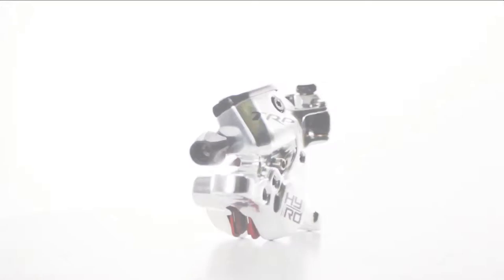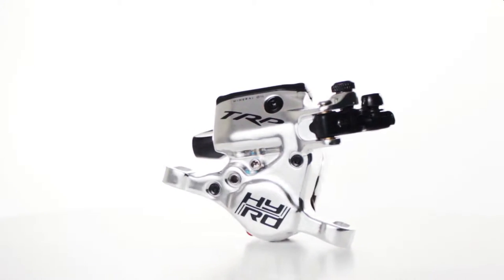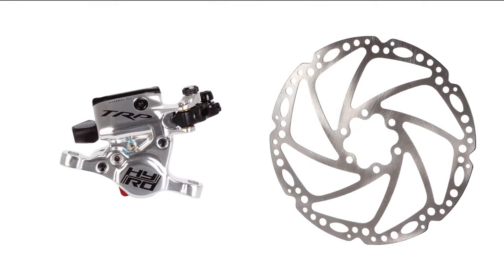TRP HY/RD Road/CX Disc Brake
Convert any Road/Cross cable lever to a powerful hydraulic disc brake system
Kit includes integrated caliper/master cylinder, IS 6-bolt rotor, (2) 51mm adapters (both front and rear)
Heat dissipating composite pistons self-adjust for pad wear
Adjustable cable-leverage to optimize performance with different levers